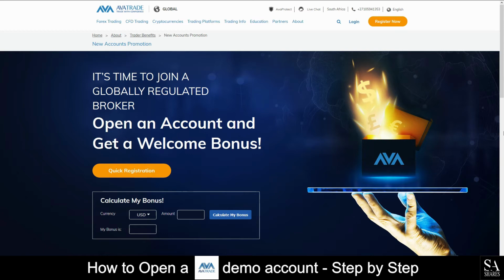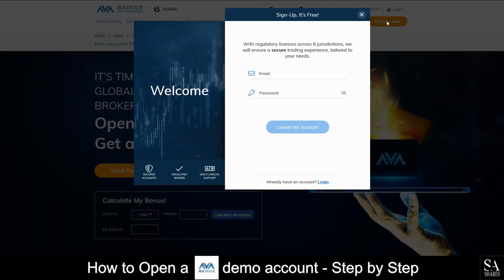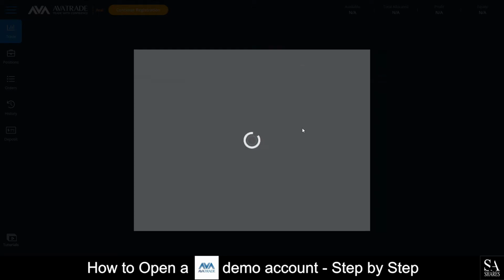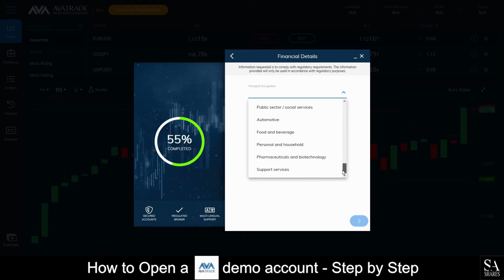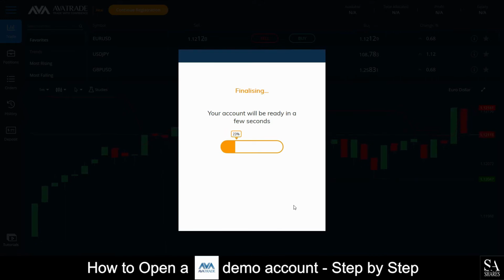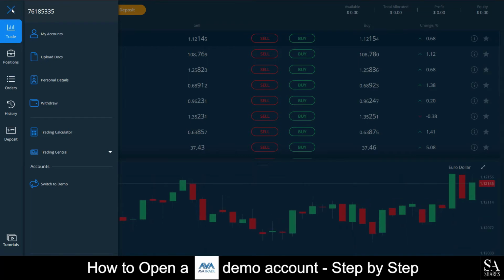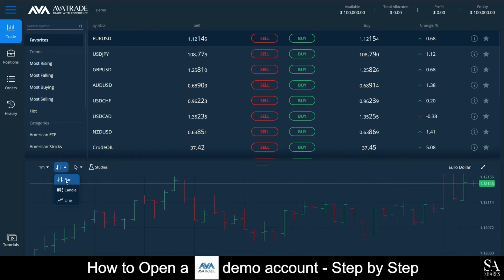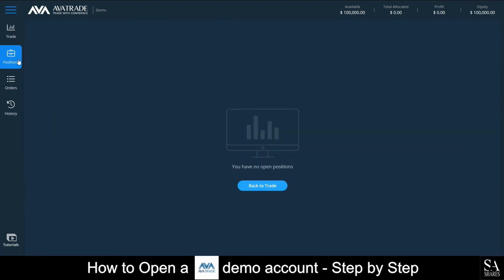How to Open an Avatrade Demo Account - A Step By Step Guide for Beginners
In this 4 minute guide, we will show you step by step how to open a FREE Avatrade  Demo Account.

This Video Includes:

📢 and more...